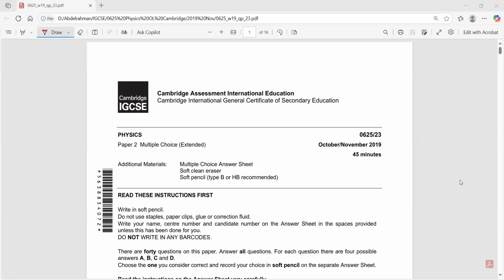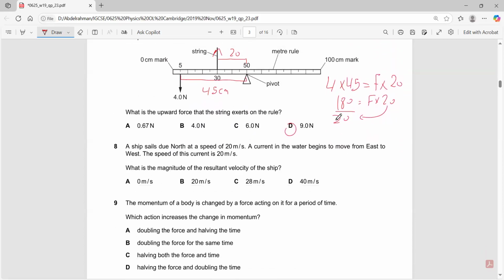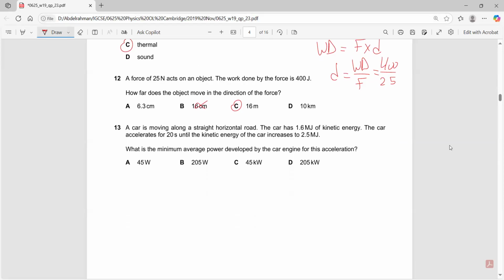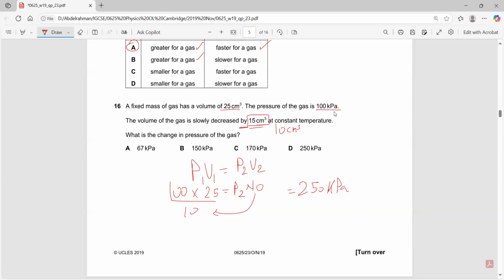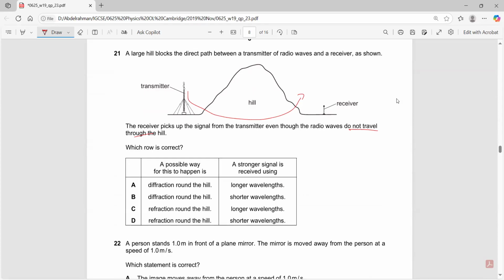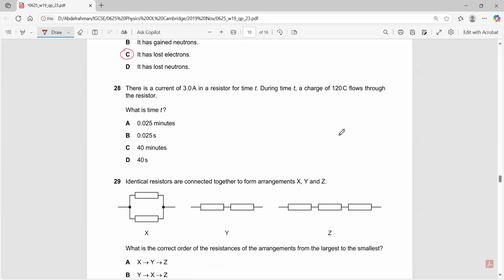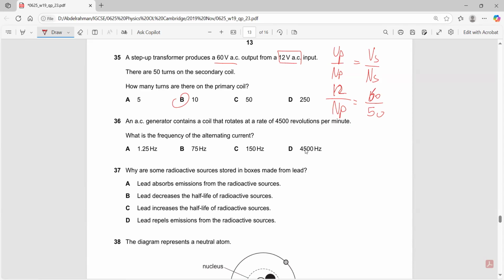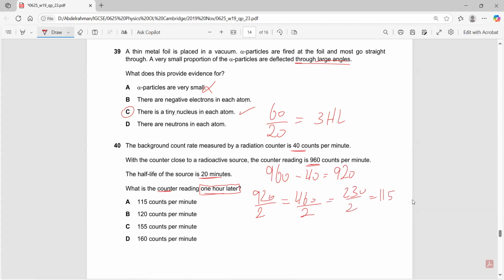IGCSE Physics 0625/23/O/N/19